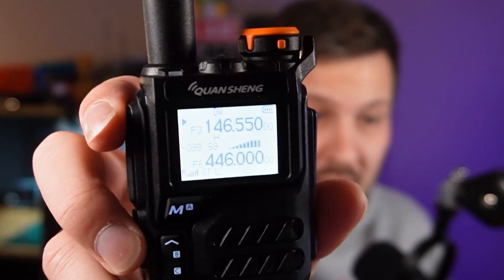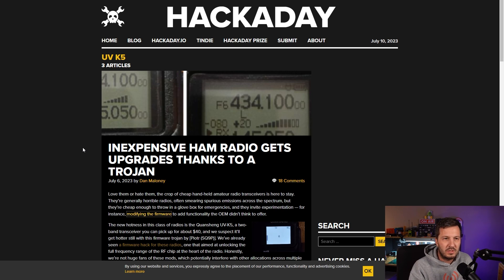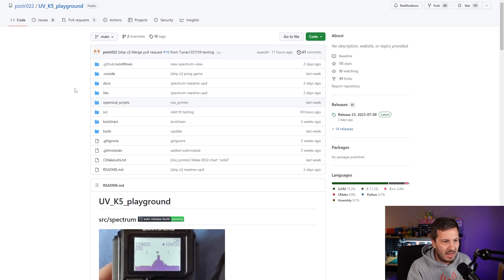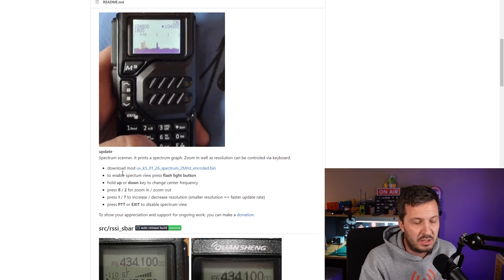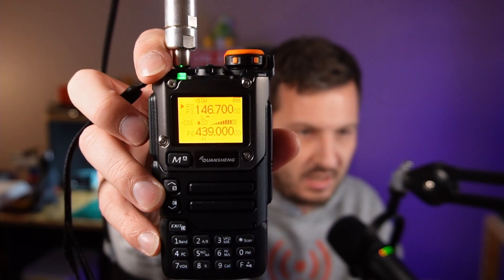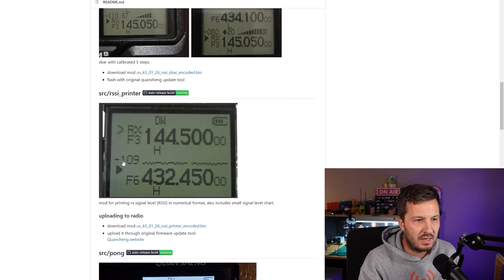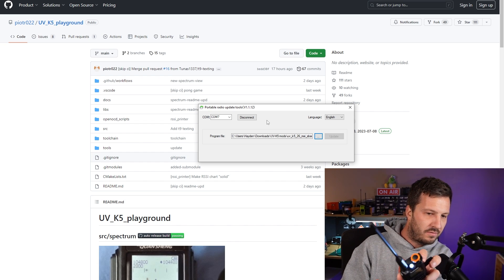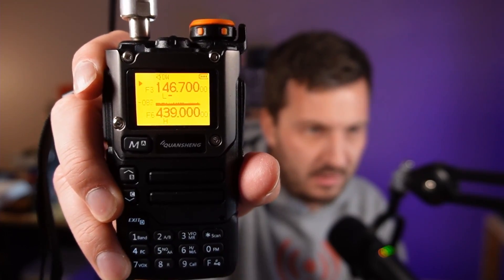My Quansheng UV-K5 Has a TROJAN!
Add a couple of useful features to your Quansheng UV-K5 handheld radio with these new firmware mods.